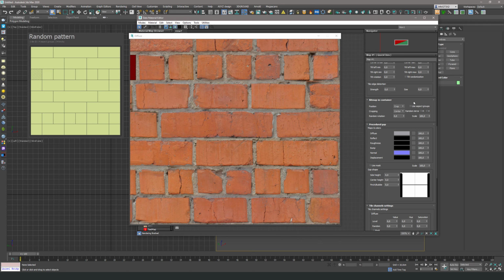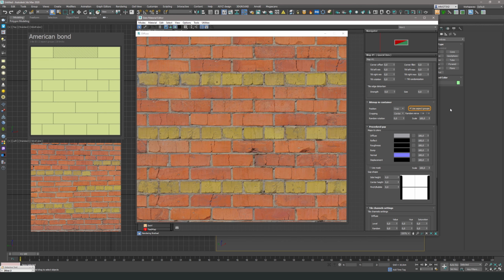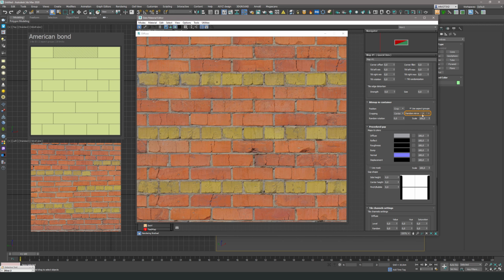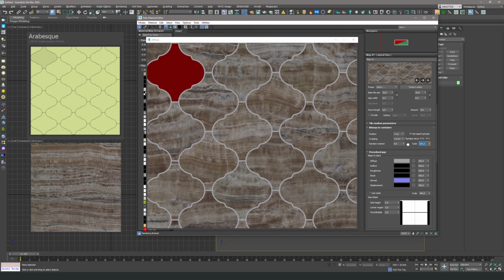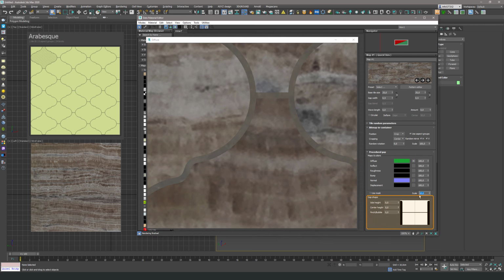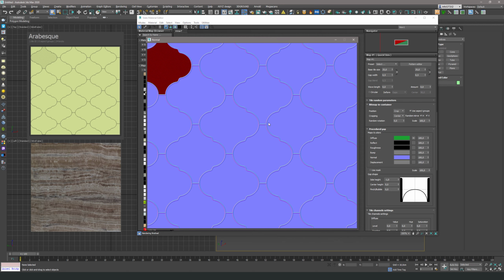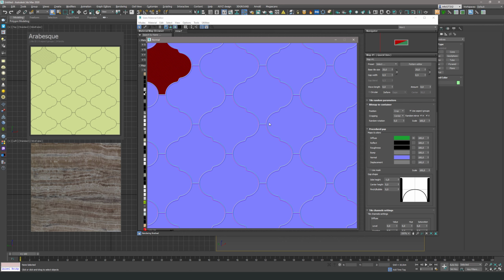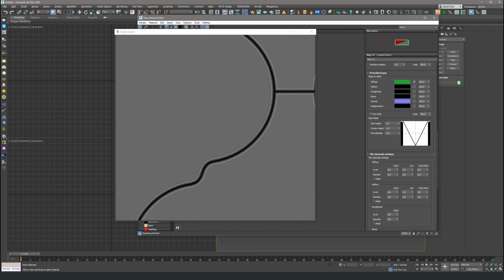Mini course of QuickTiles plugin. Lesson 7. Bitmap-in-container and Procedural gaps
This mini lesson contains all the information about sections 5 and 6 of the QuickTiles plugin.